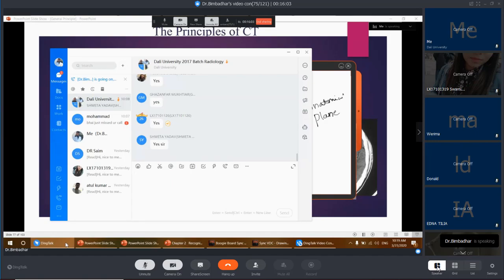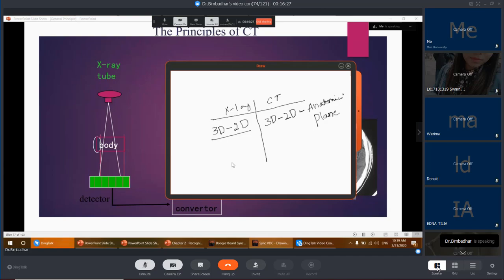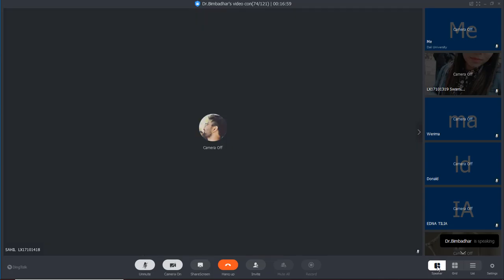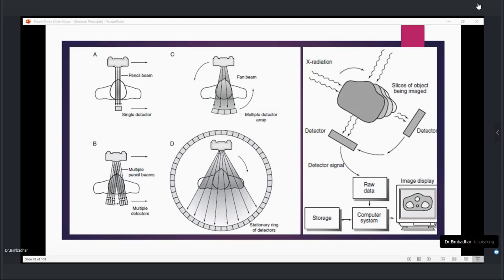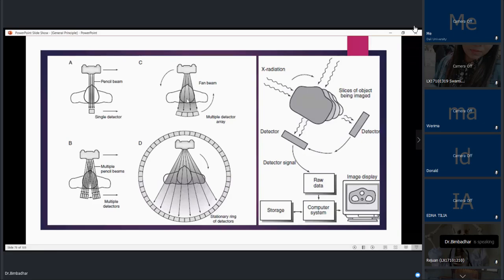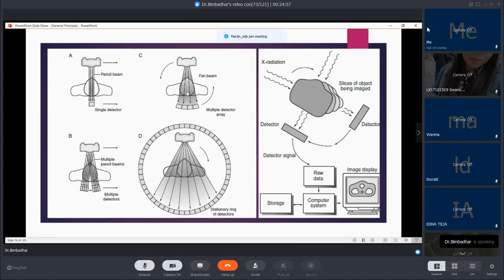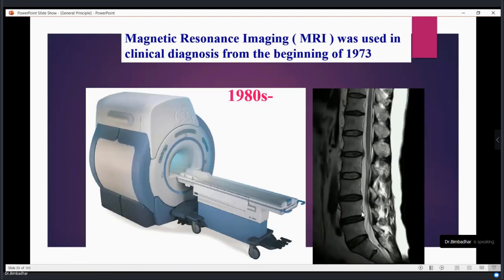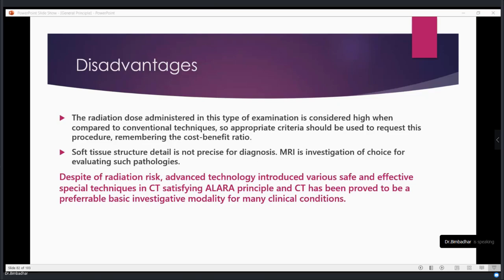Radiology Class by Dr Bimba.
Radiology online class for 2017 MBBS students.